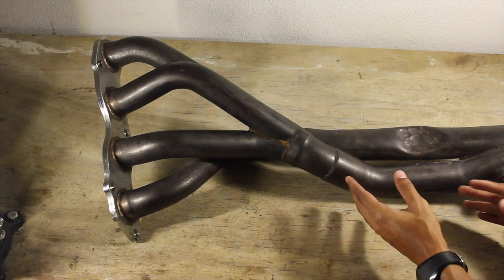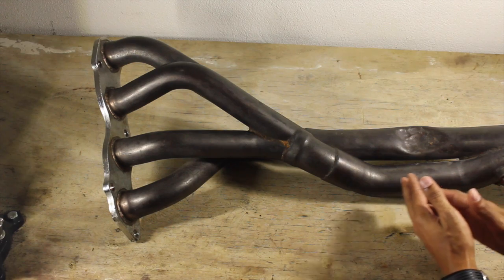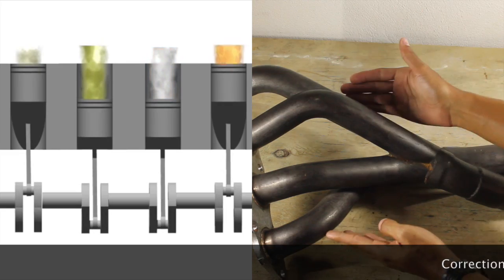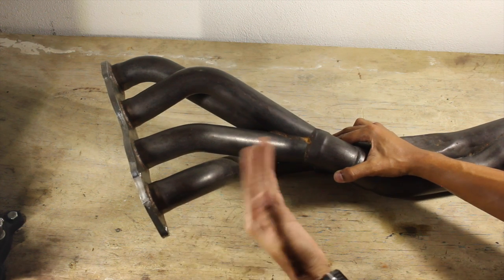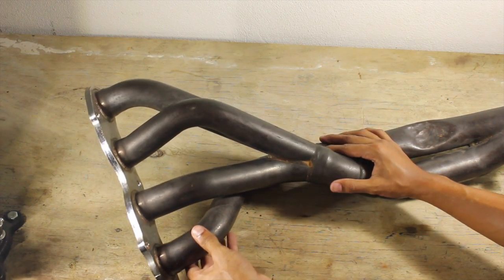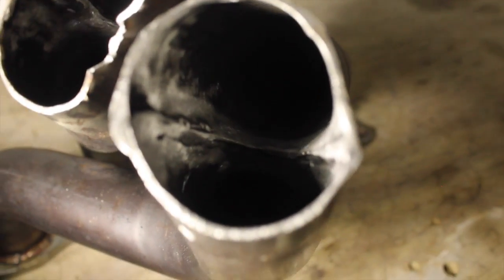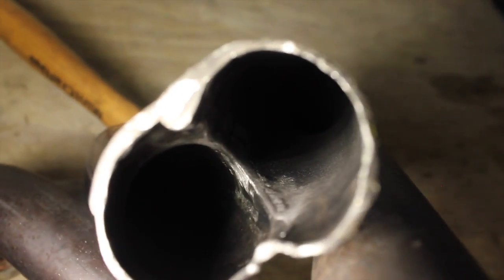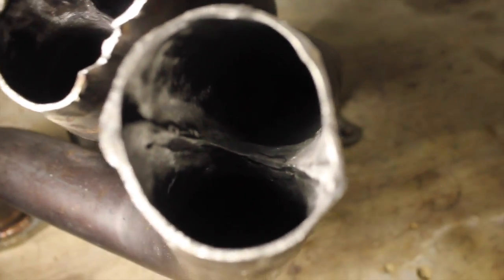Exhaust Header Theory Explained (Cheapo to Hero eBay Manifold mod) EP:1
My attempt at modifying a cheap K20 header to increase airflow and make more power.Not an expert at this but just tryin a ting logic and some die grinders.

Will post the other episodes later on including the testing footage